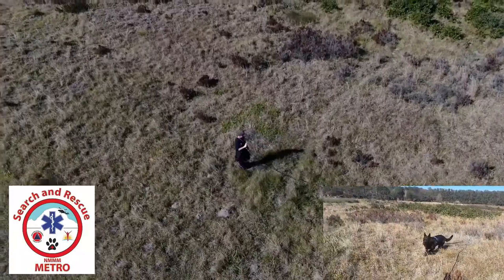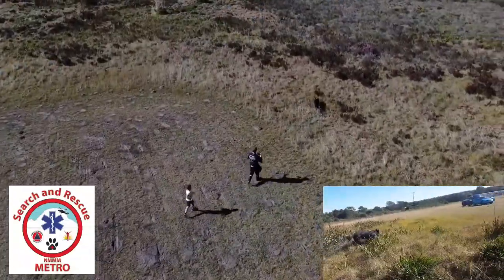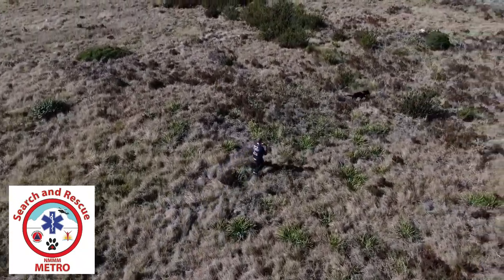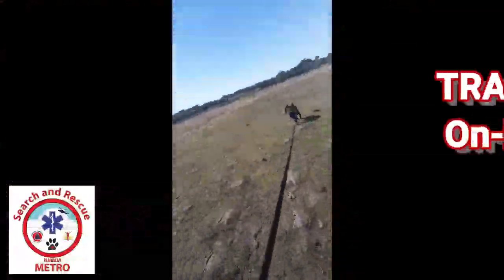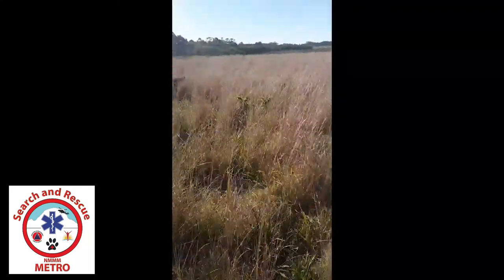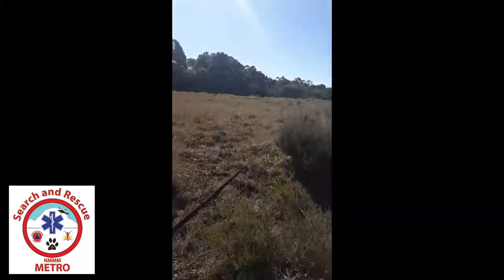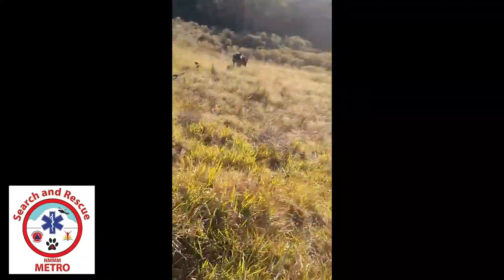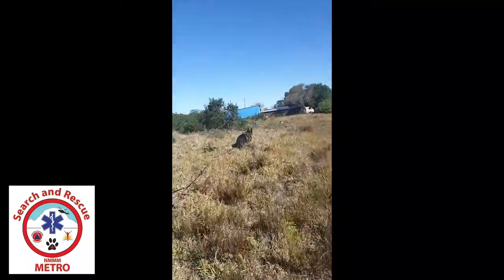Missing person Dog Track (Metro SAR)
Two on lead missing person tracks.